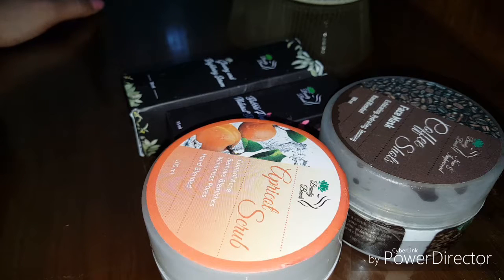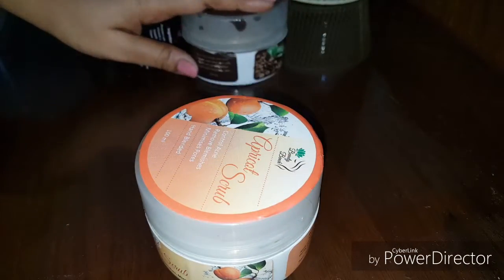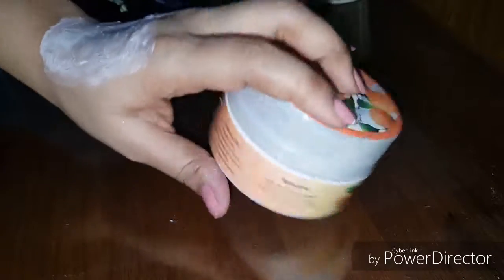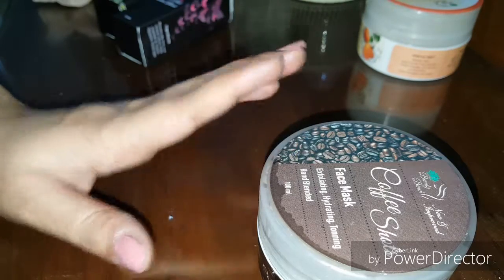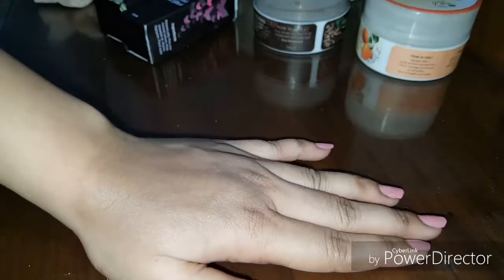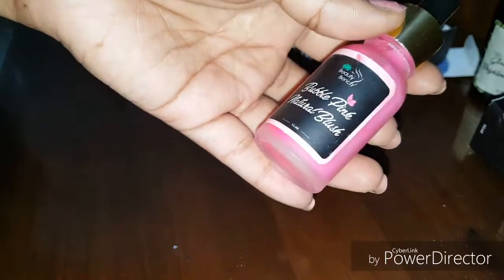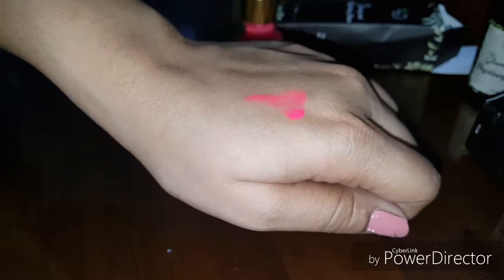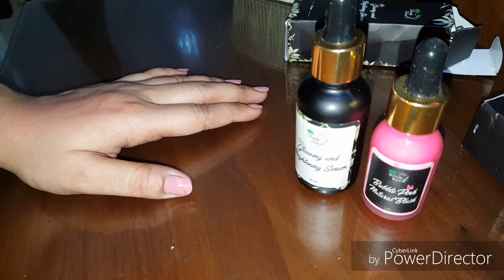Honest review on skin care products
This video is on skin care products.